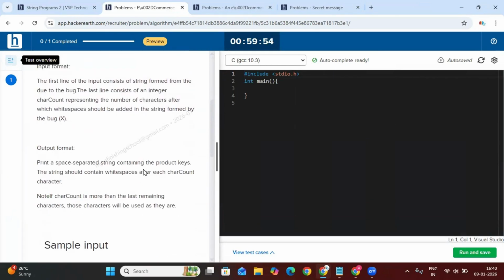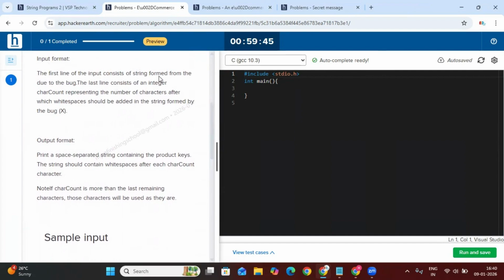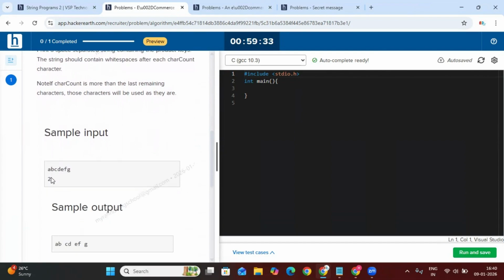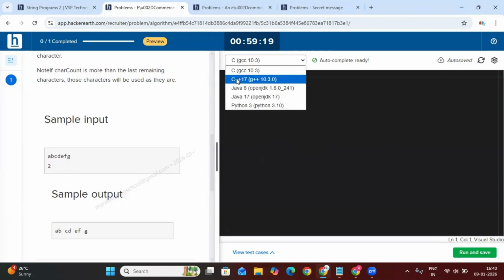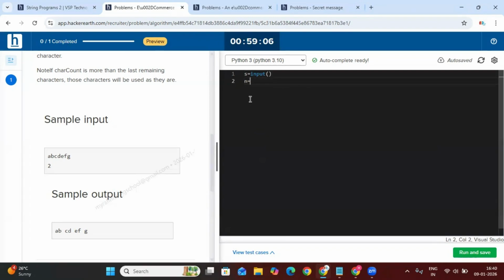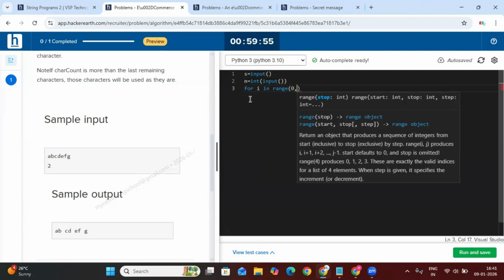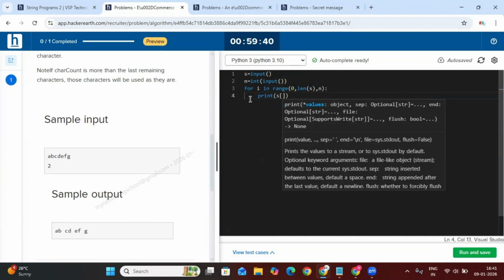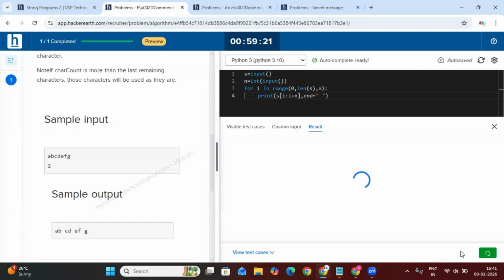E-Commerce Company Coding Question in Python | Placement Logic Problem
In this video, we solve an E-Commerce company coding question using Python, a common logic and problem-solving question asked in placement coding rounds and interviews.

You will learn:

Understanding real-world e-commerce logic problems

How to handle cart, orders, pricing logic

Approach to placement coding questions

This problem is helpful for Python learners, freshers, and placement aspirants to improve coding logic.